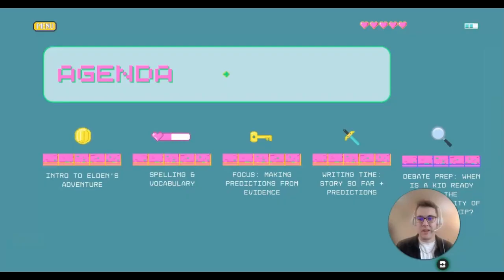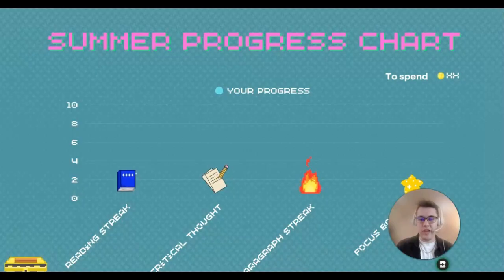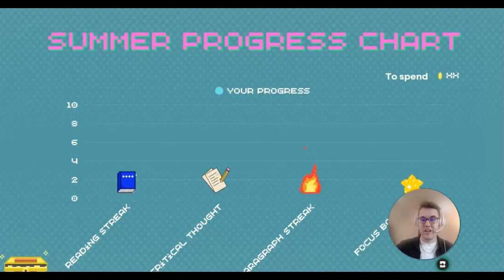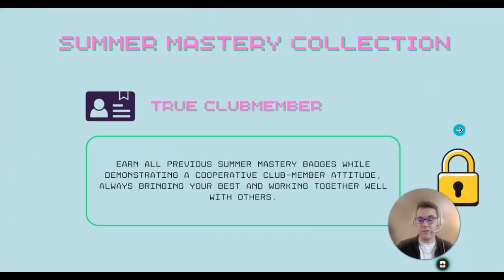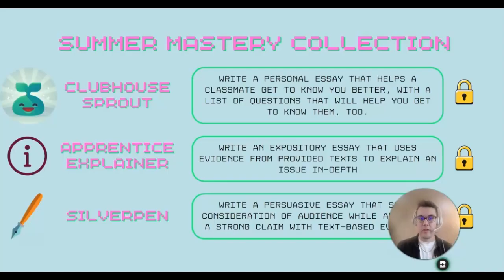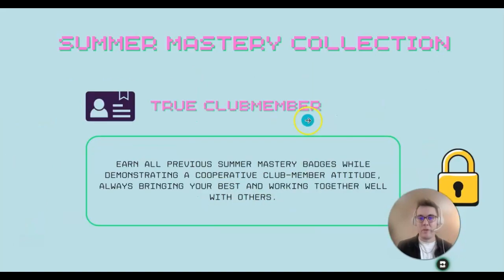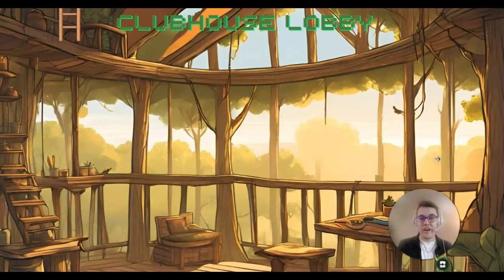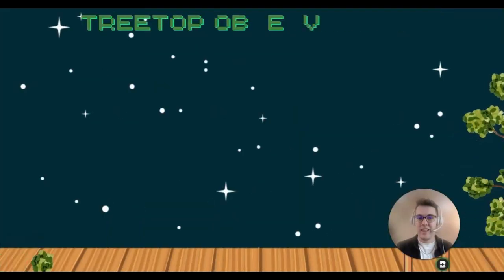Tutor Walkthrough for My Pixel Academy: Summer Club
Welcome to the first-ever user test wave of My Pixel Academy, featuring the limited-edition Summer Club asset package!